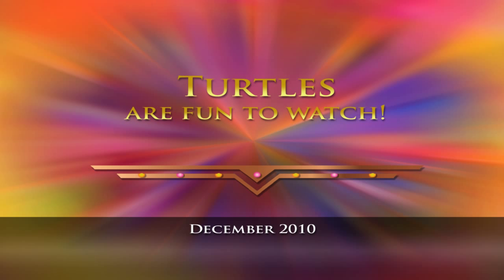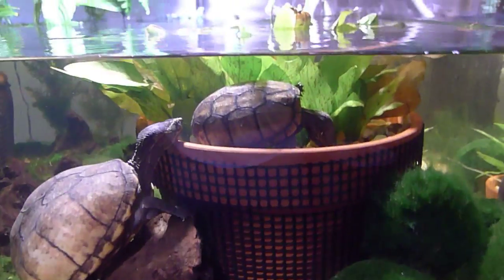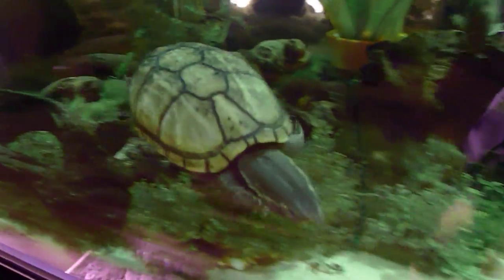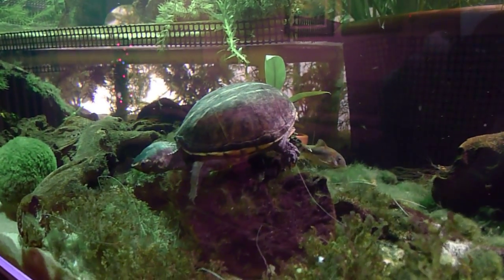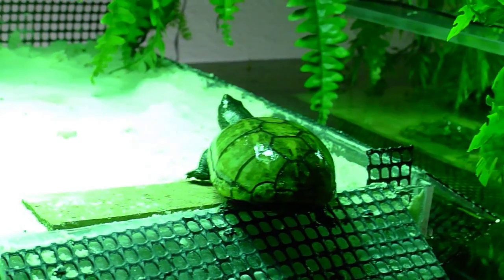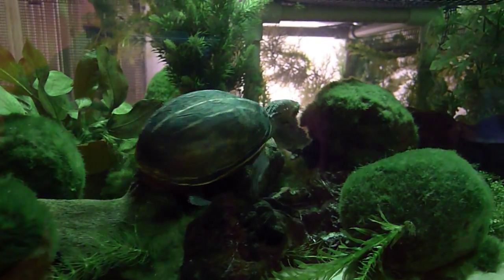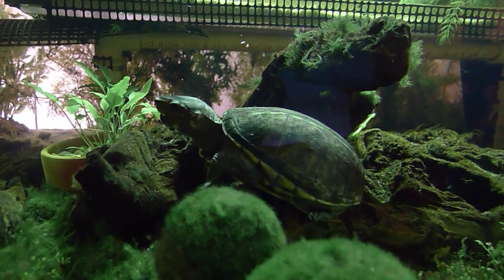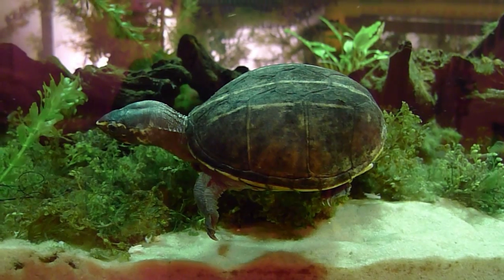Turtles Are Fun To Watch - December 2010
This video features three of my four 3-striped mud turtles, Muddy, the tank matriarch, Esther, a rescued female mud turtle, and Fern, an injured female mud turtle.  Romeo, the only male, is not seen in this video.  The three girls are shown foraging for food, swimming about, basking, and Fern scratching her shell under some wood.  If you want happy and fun to watch turtles, give them plenty of space and a natural setting.  It will be like having a Florida pond right in your own living room (without the alligators and mosquitoes)!!